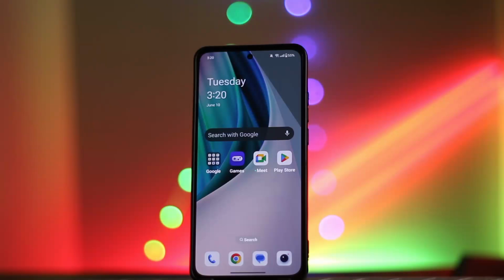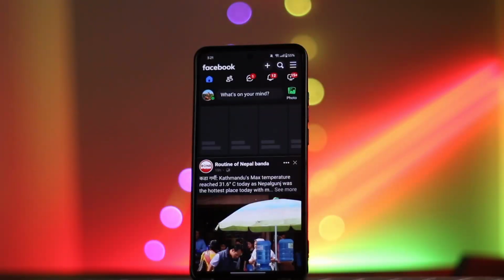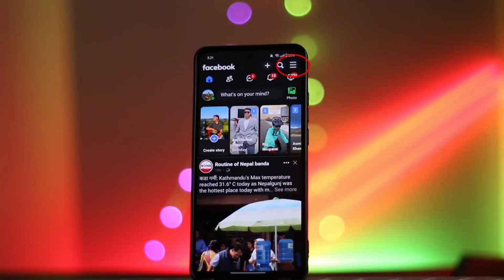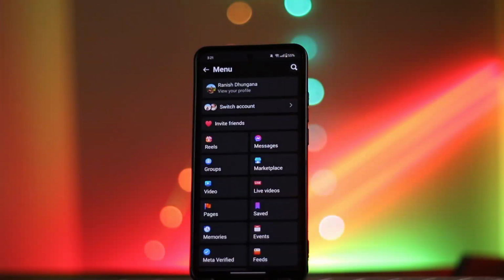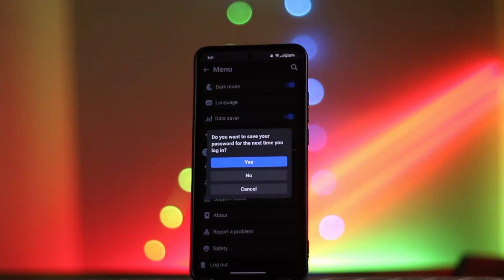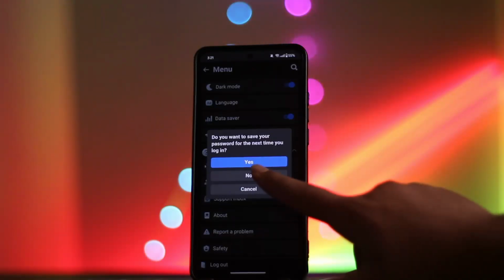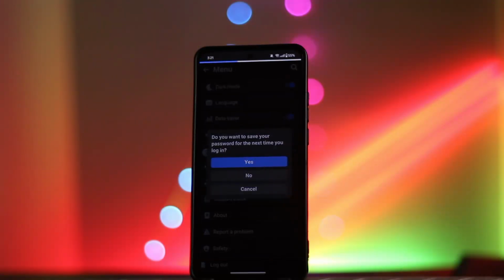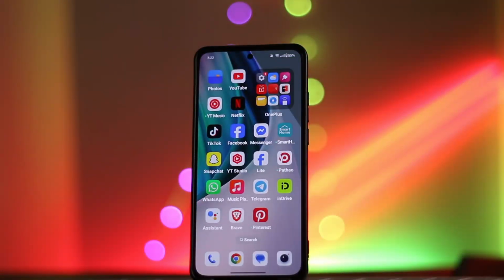How To Logout A Facebook Lite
Hey everyone, welcome back to the channel! In today’s quick tutorial, I’ll show you how to log out of your Facebook Lite account in just a few easy steps. Whether you're switching accounts or just want to sign out for privacy reasons, this guide will walk you through the logout process clearly.

Start by opening the Facebook Lite app on your device. On the top-right corner, tap the three-bar menu icon to access the main menu. This is where you’ll find most of your account settings and features in Facebook Lite.

Once you're in the menu, simply scroll to the bottom of the page. You’ll see an option labeled “Log Out” — it’s usually the last item on the list. Tap on it to begin the logout process.

After tapping log out, Facebook will ask if you'd like to save your password for the next login. If you choose "Yes", your login details will be remembered for next time. If you choose "No", it will remove your credentials, and you’ll need to re-enter them next time you log in.

And that’s it — you’re now successfully logged out of your Facebook Lite account!